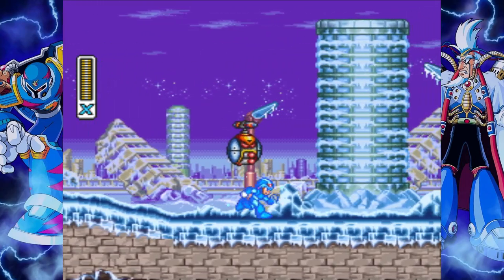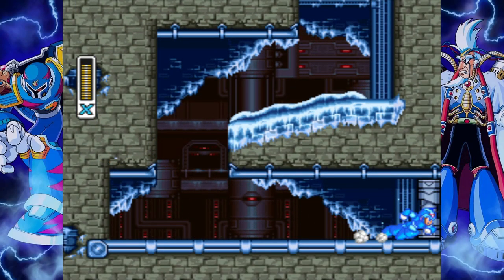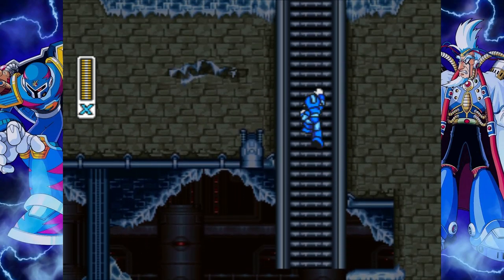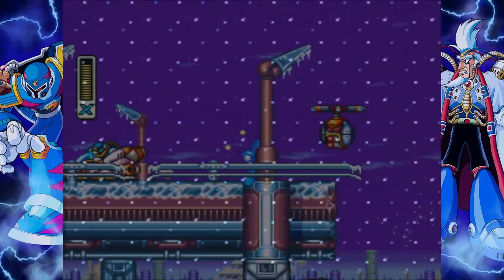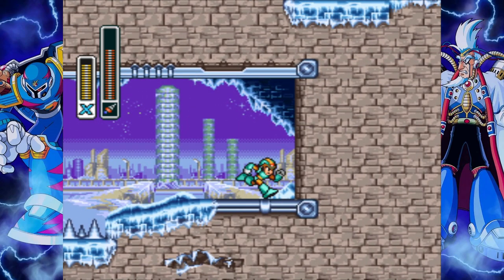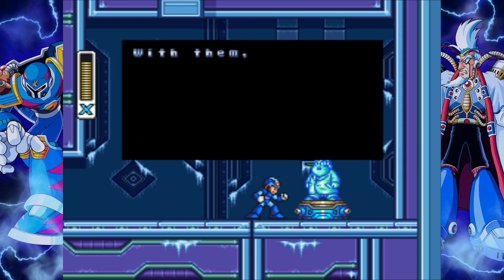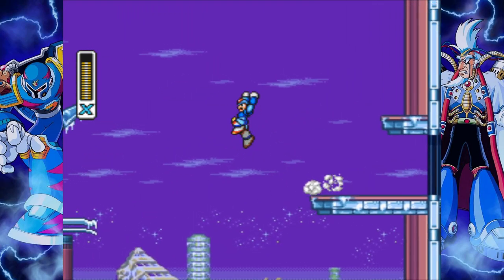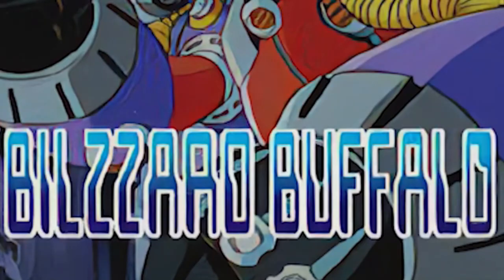Mega Man X3 - Frozen City ~ Super Nintendo Entertainment System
Despite his fearsome appearance, Blizzard Buffalo is a gentle artist whose hobby is making ice sculptures. He is exceptionally well-suited to snowy regions and loves the cold, but can't handle heat well. As part of Dr. Doppler's army, he froze a residential area.